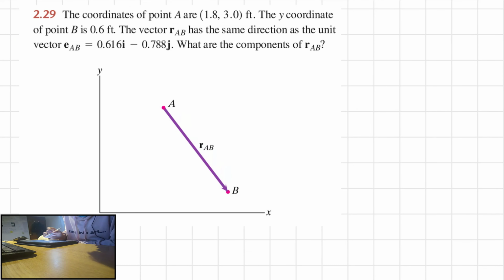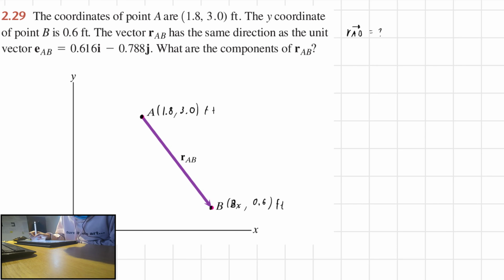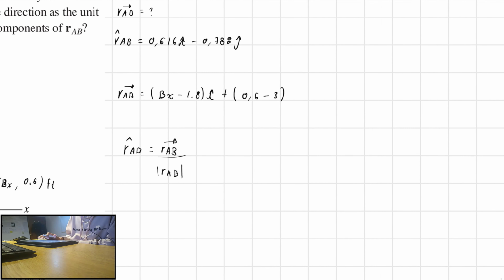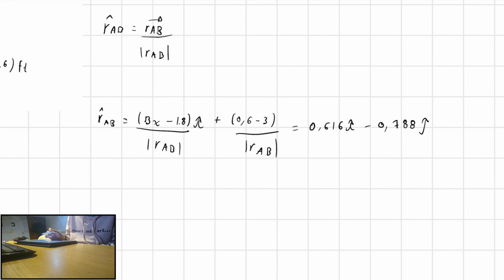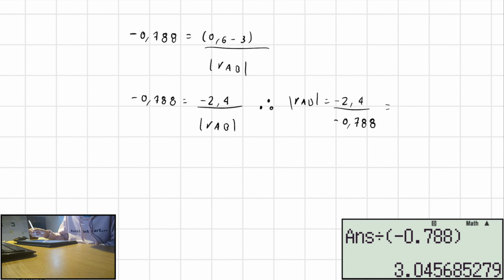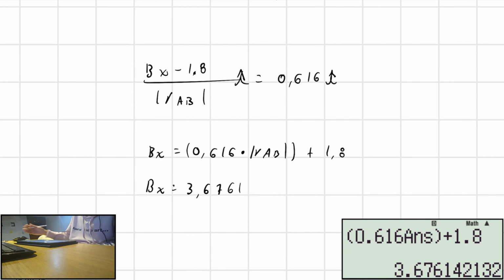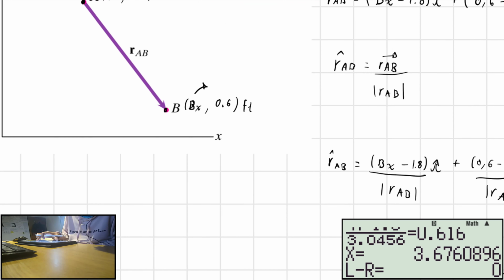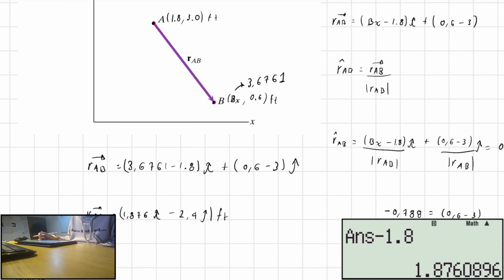2.29 Problem engineering mechanics statics fifth edition Bedford - fowler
Problem 2.29 The coordinates of point A are (1.8, 3.0) ft. The y coordinate of point B is 0.6 ft. The vector rAB has the same direction as the unit vector eAB = 0.616i - 0.788j. What are the components of rAB?